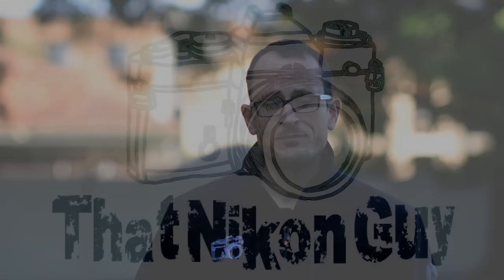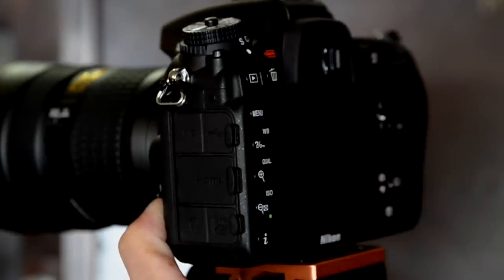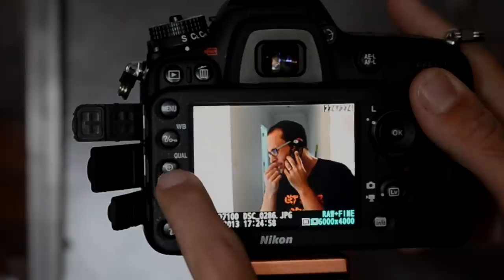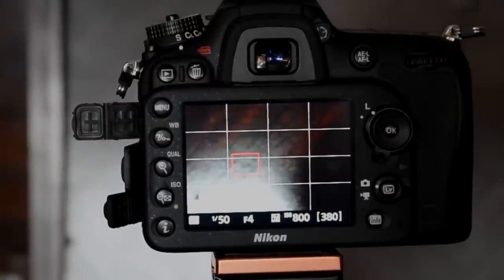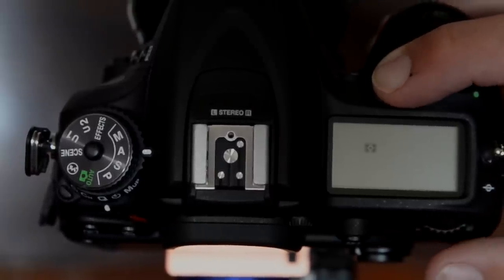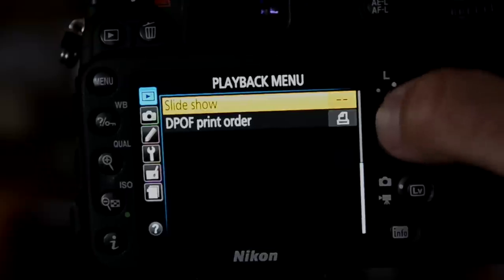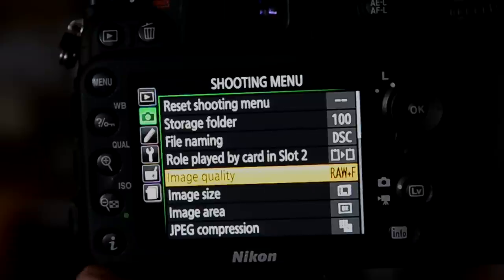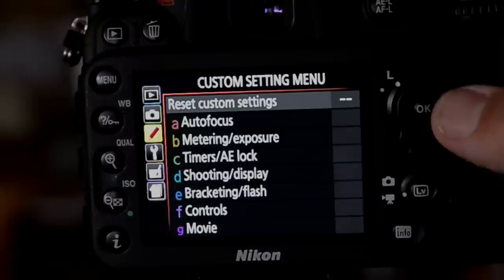D7100 Quick Set up Quick & full overview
New Mirrorless option